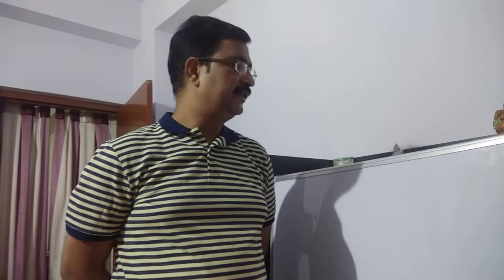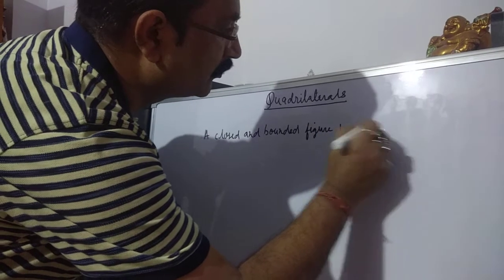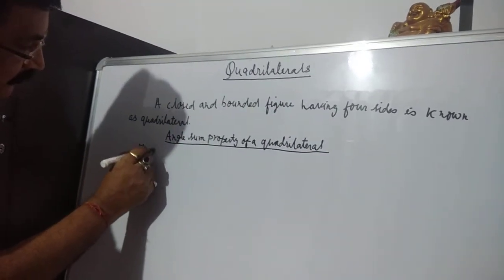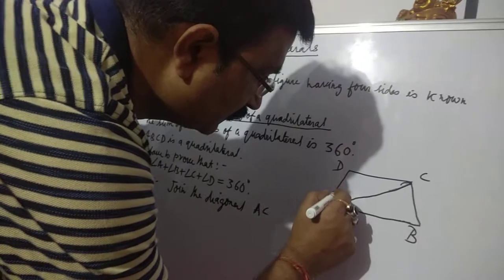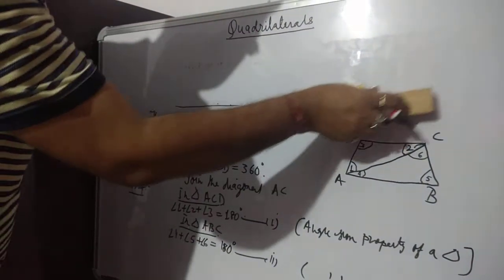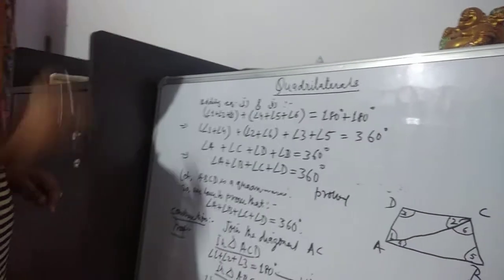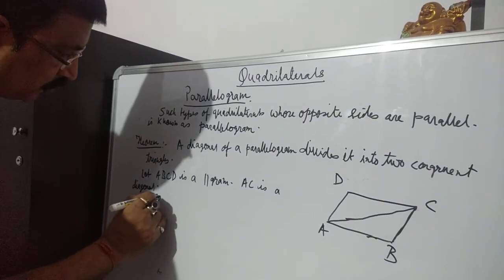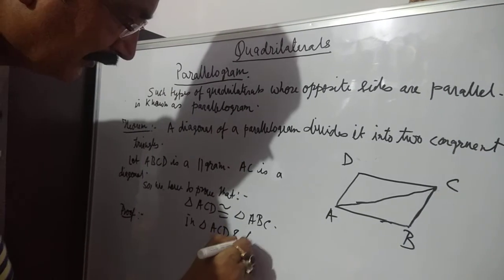Quadrilaterals for class 9